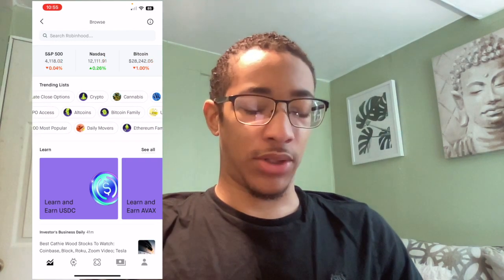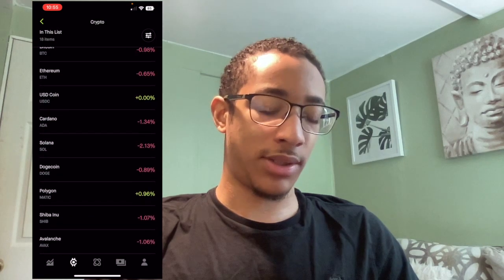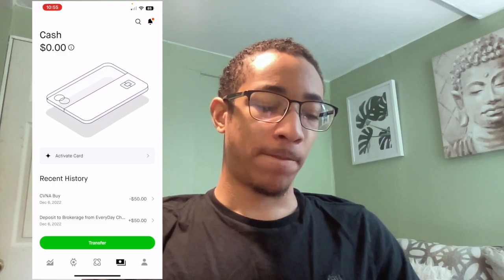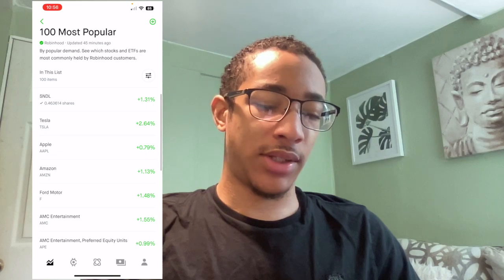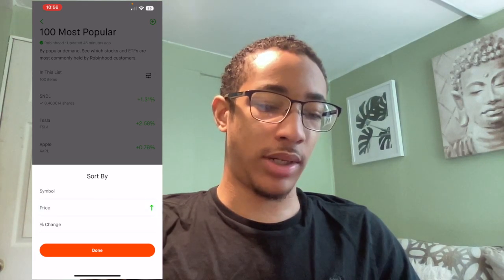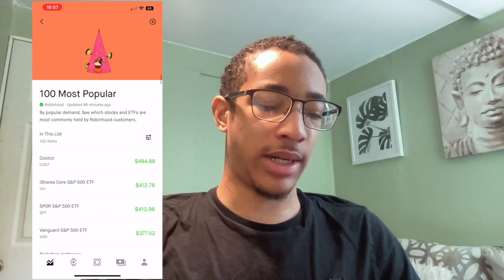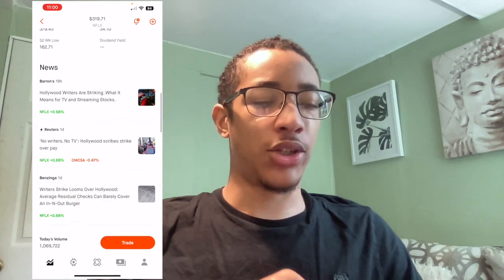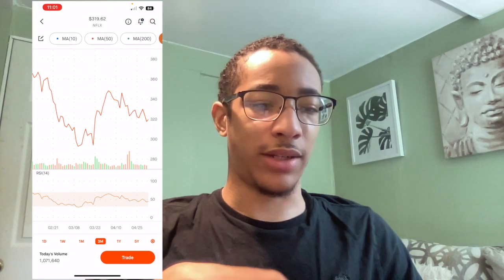How to Use Robinhood on Your Mobile Device: A Step-by-Step Guide to Trading Stocks on-the-go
Follow me @elitepreneurhub  on TWITTER, INSTAGRAM, & TIKTOK for a balanced approach to finances.
This video provides a comprehensive guide on how to use the popular trading app Robinhood on your mobile device. With step-by-step instructions, you'll learn how to create an account, deposit funds, navigate the app's features, and execute trades on-the-go. If you're new to the world of trading, this video is designed to help you make the most of Robinhood's mobile platform and take control of your investment portfolio from the convenience of your smartphone or tablet.
Be SAFE and Get your Ledger Nano X from the official website.
Make sure you are going to the correct website when CONNECTING your CRYPTO WALLET,
NEVER TRUST ANYTHING YOU DON'T RECOGNIZE!
Be careful in those comment sections, beware of scams!
Dollar Cost Average on RED days! Don’t get left behind, we will be back up sooner than you think, it's always that way!
Please do your own research, I am NOT a financial advisor.